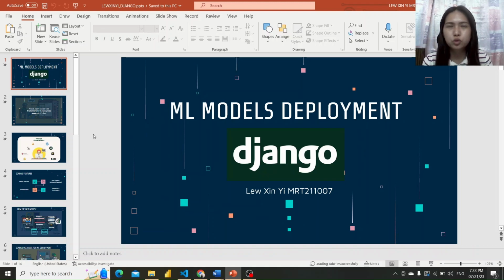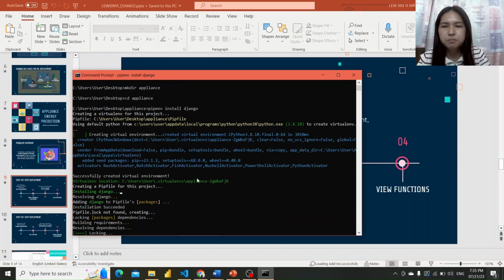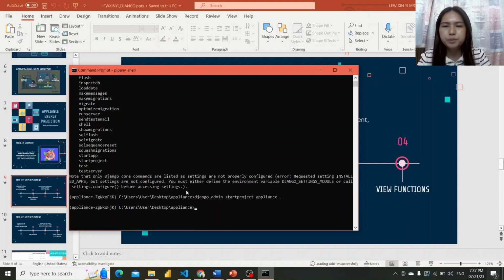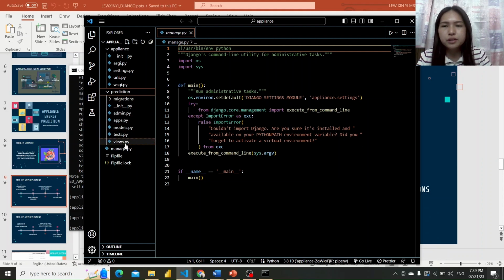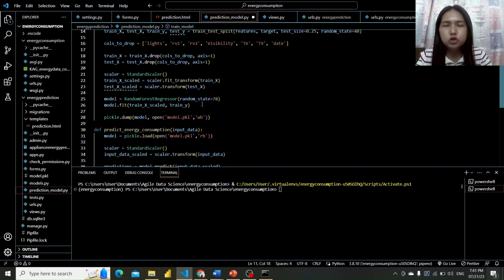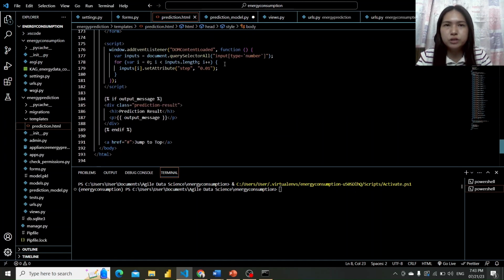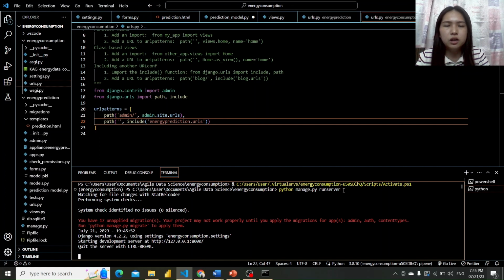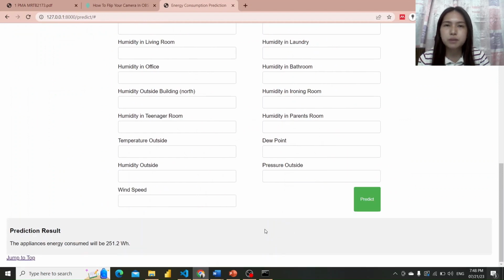LEWXINYI_PMA_PRESENTATION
This video was made with Clipchamp for assignment purpose